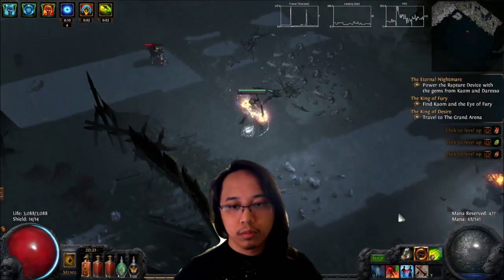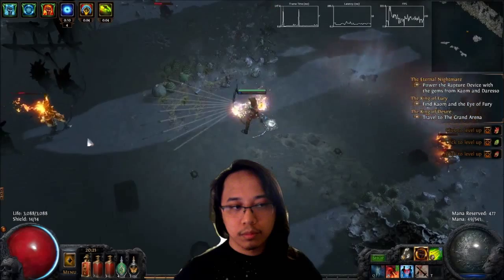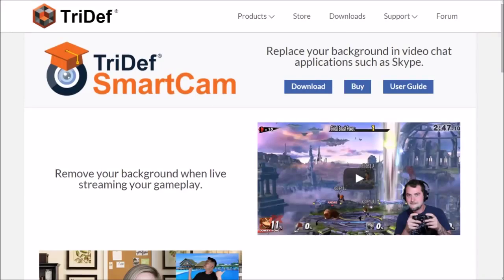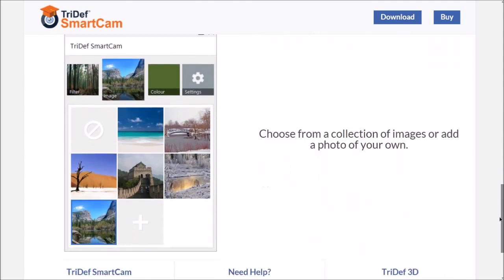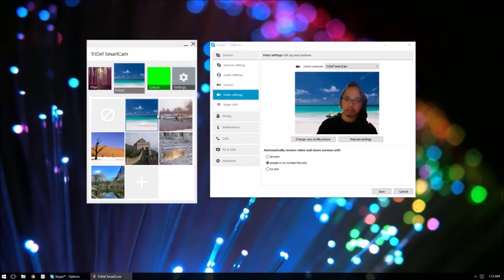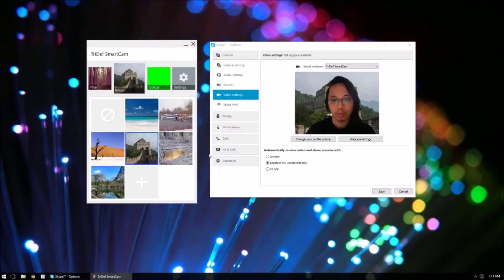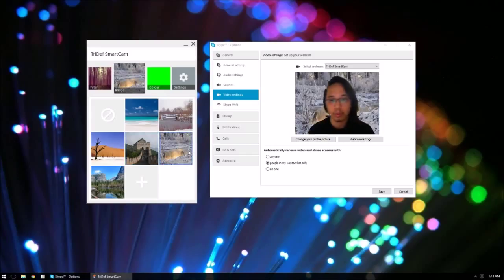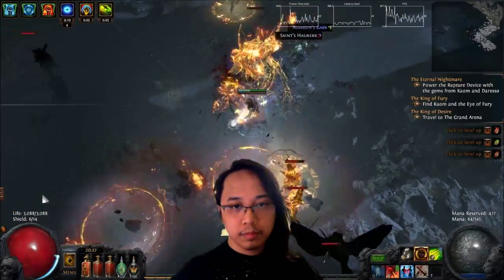Thoughts on the TriDef SmartCam Standalone App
I check out the full app after the Gamecaster plugin.

Full disclosure: This review was done with a key to the full version of TriDef SmartCam sent to me by TriDef.